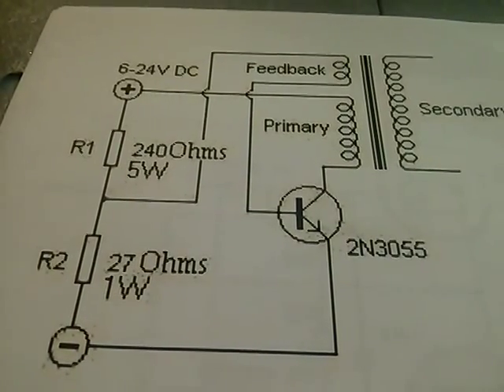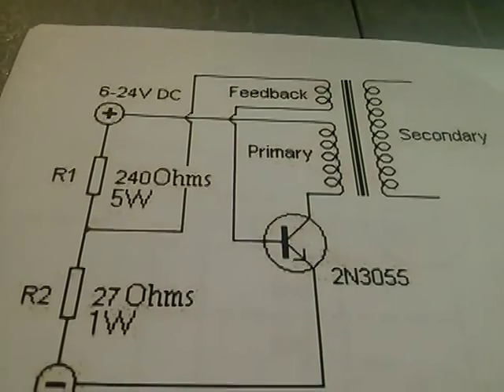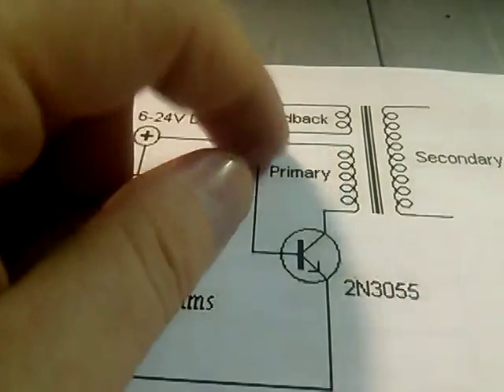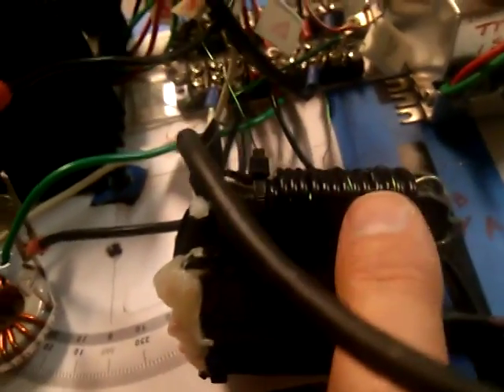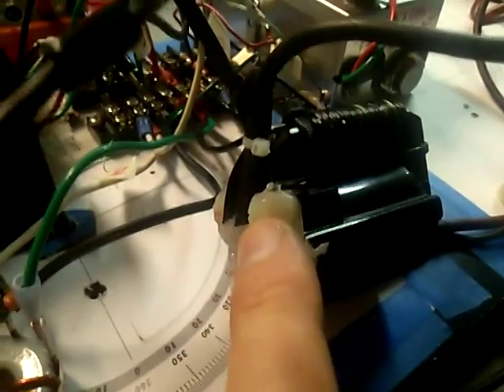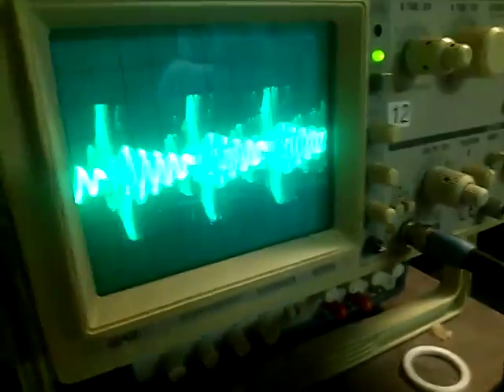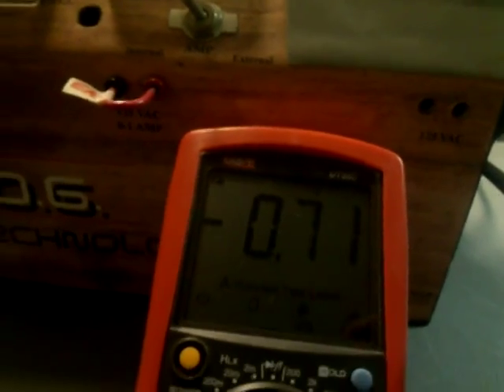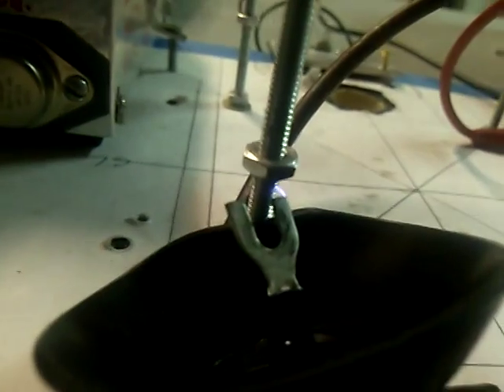TV flyback driver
We need a driver circuit for our ac hv transformer for our donald l. Smith circuit tests.  This circuit verifies a simple effective driver solution for our tests.